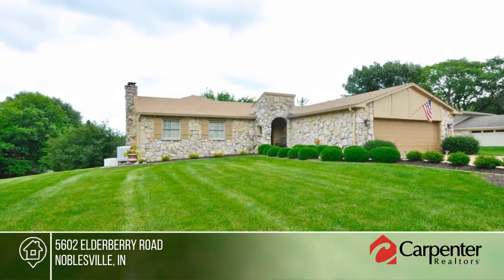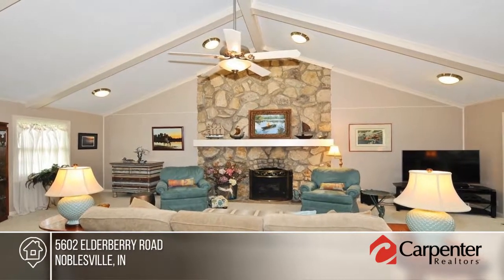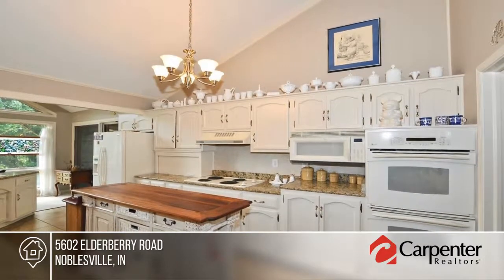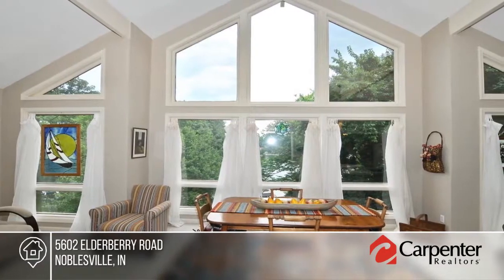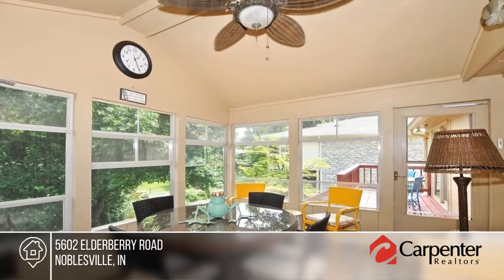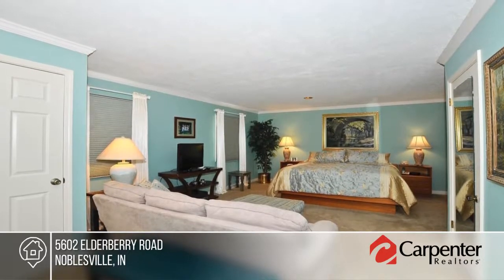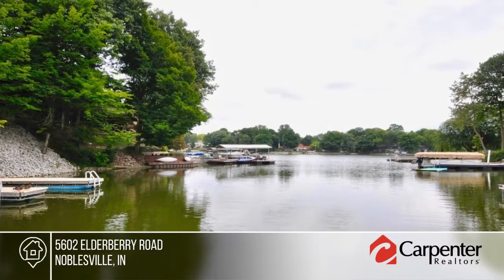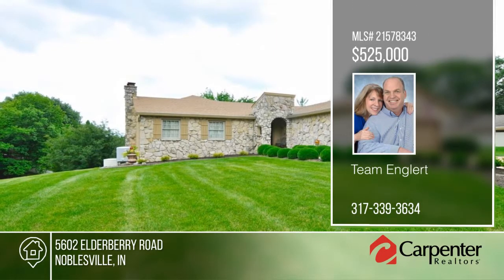5602 Elderberry Road Noblesville, IN | MLS# 21578343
5602 Elderberry Road, Noblesville, IN

Life is better at the lake! Enjoy vacation living all year. Coveted ranch with walk-out basement on gently sloping lot to 2 docks with lifts on wide bay with big water views. Truly great room with floor to ceiling stone fireplace and cathedral ceilings. Adjacent sun room offers cathedral ceilings with enormous windows to enjoy the view and is open to the kitchen. Enjoy your screened porch and multi-level decks that make the most of the views. Master bedroom suite has lots of closets and a sitting area with its own private deck. Second bedroom on main floor. 3 full baths. Walk-out basement with rec room, bedroom, laundry room, full bath and sun bathed office with awesome views. South Harbour amenities include club house, pool & playground.